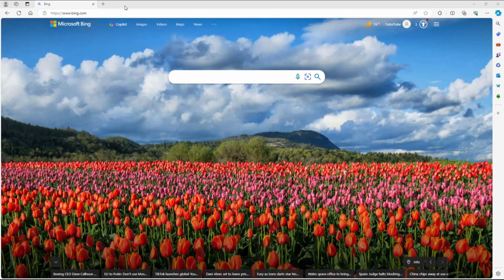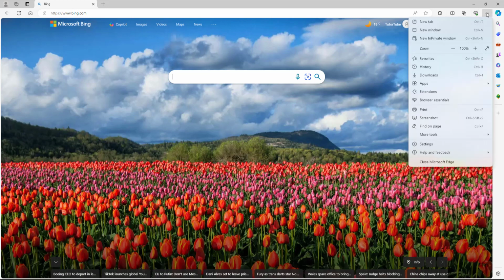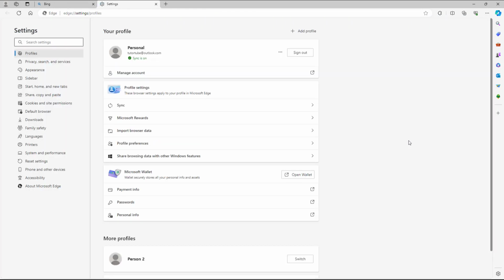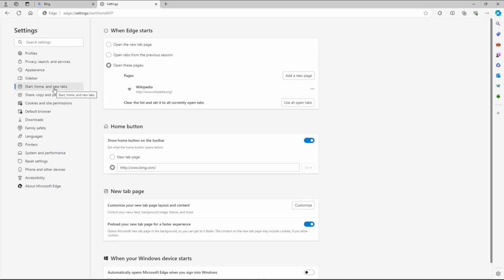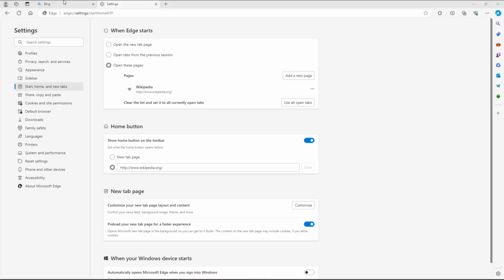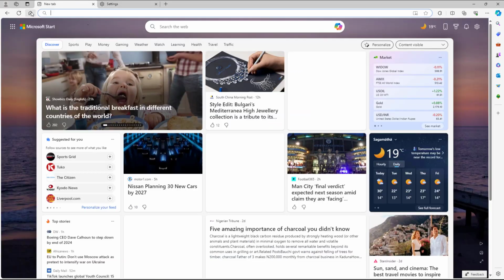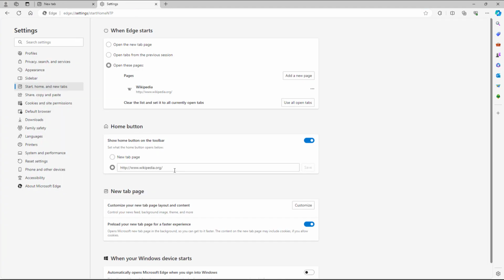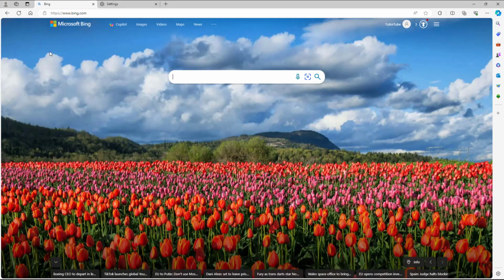Microsoft Edge - Lesson 18 - Changing Default Home Page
In this tutorial, we will be discussing about Changing Default Home Page in Microsoft Edge